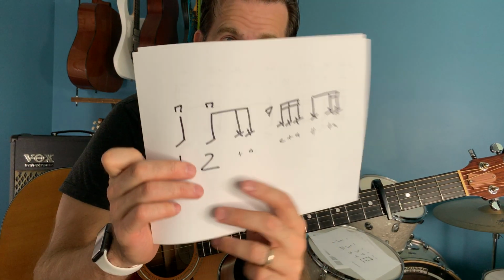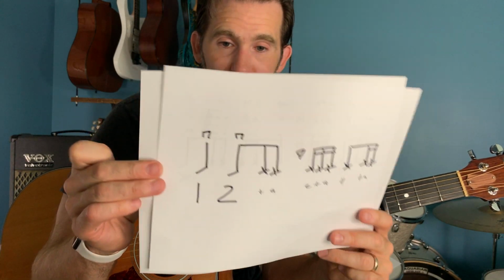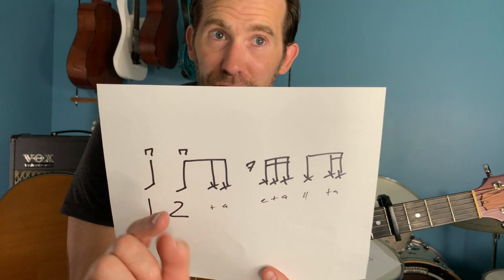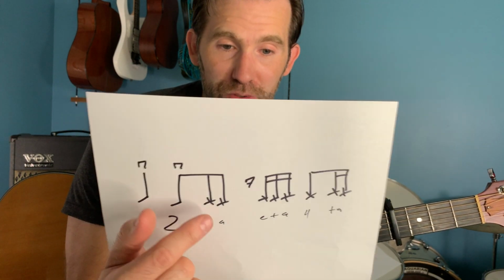Echo by Elevation Advanced Strumming Ear Candy // Watch This! / by Eric Roberts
Join WTK today for tutorials, download, and more help along the way

You are invited to my online community where you can chat and get my latest content go

Here goes. this rhythm is awesome, and with a little bit of practice you can get it down and then make the ear candy!